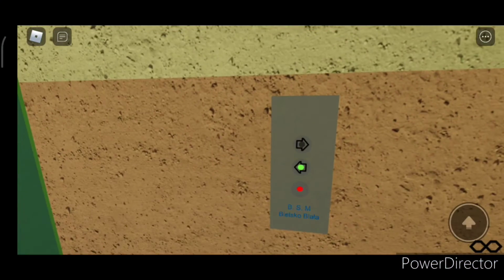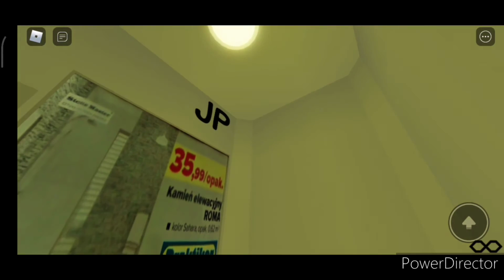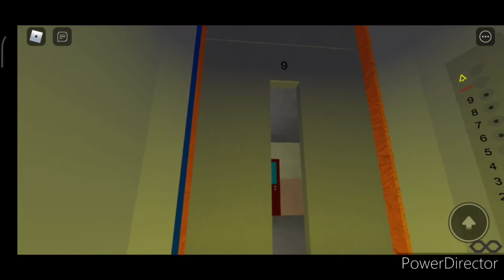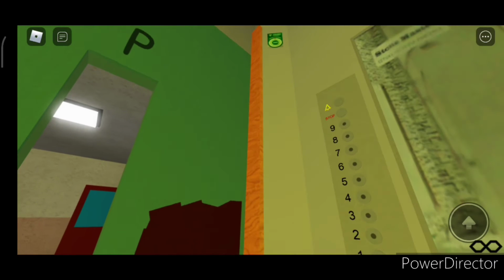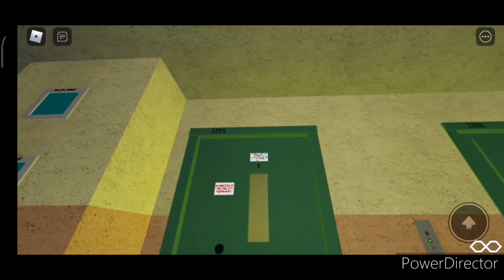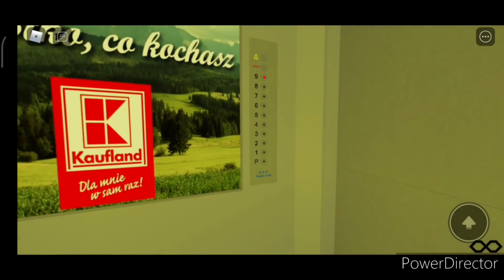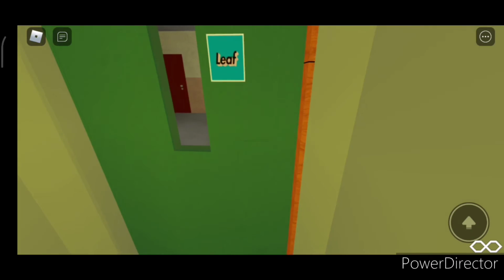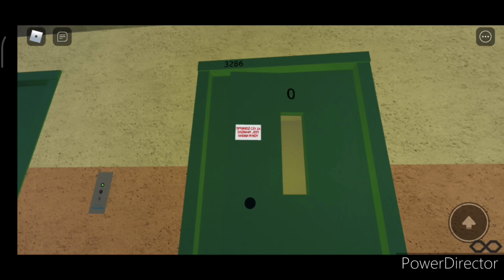2x zremb elevator in Roblox